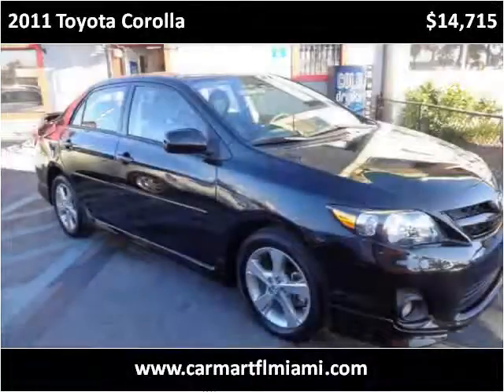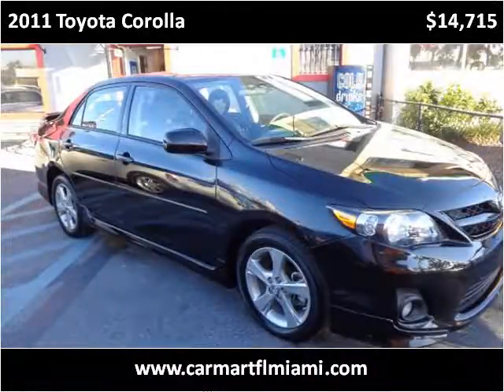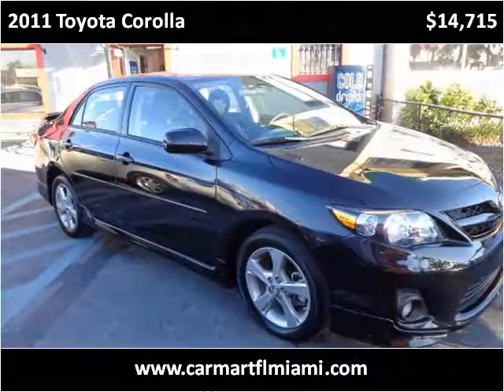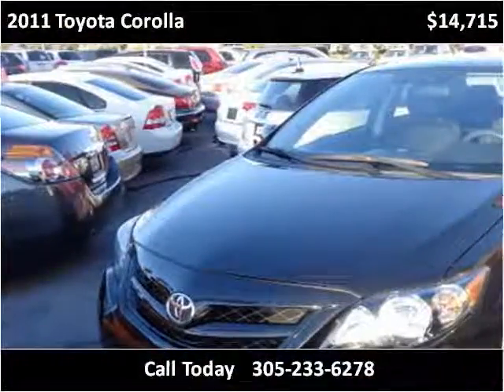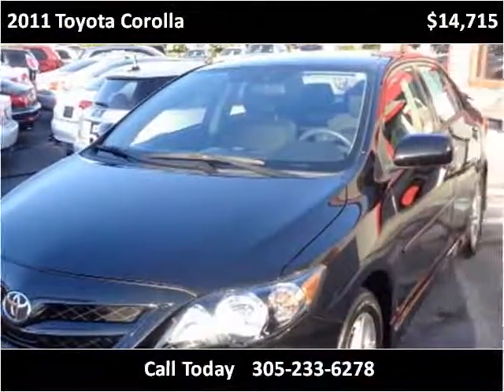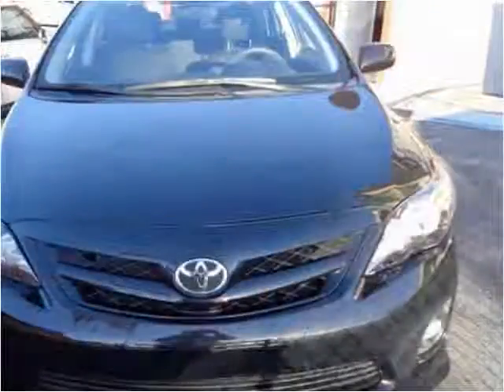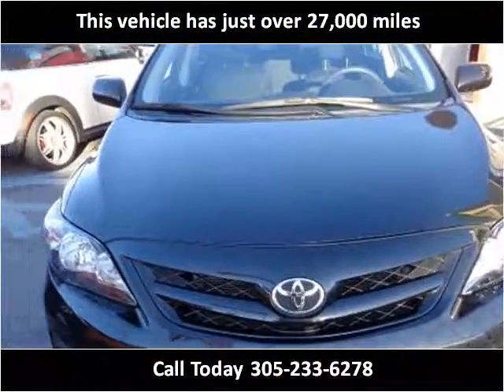2011 Toyota Corolla Used Cars Miami FL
This 2011 Toyota Corolla is available from CarMart FL.